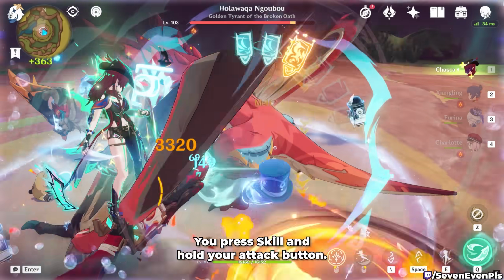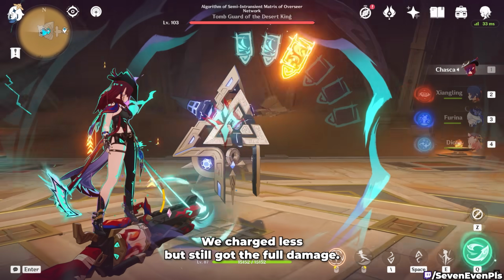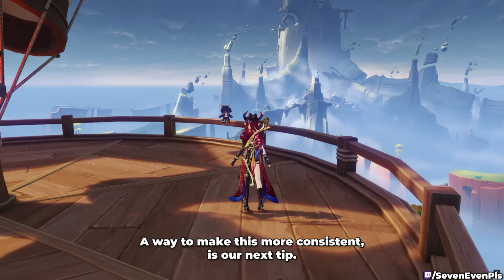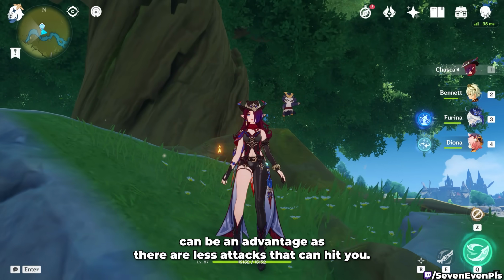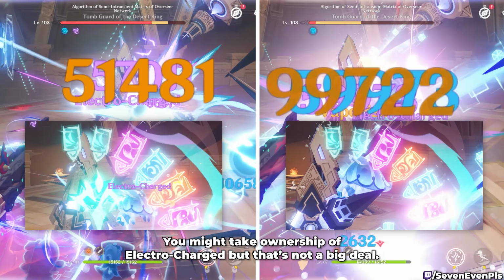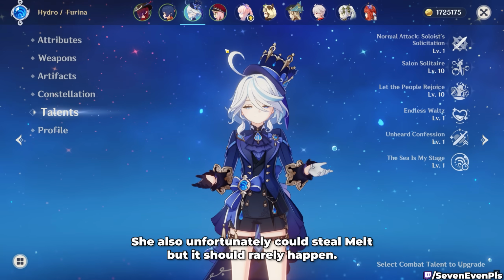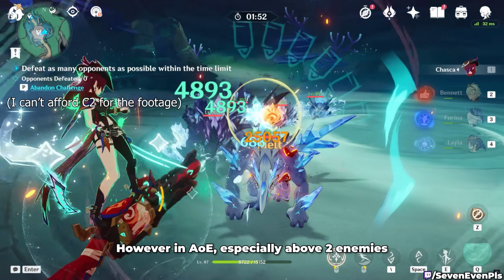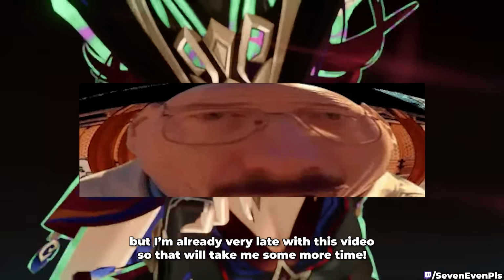7 Advanced Tips for Every Chasca Main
On my way to make a video for every character!

00:00 Intro
00:39 Faster Charged Attacks
02:43 Low height tech
03:11 Diona / Bennett interactions
04:05 Breaking Bennett/Furina Core
06:36 Alternatives
07:27 C2 Techs
08:21 Weapons / Extra Details
09:18 Outro